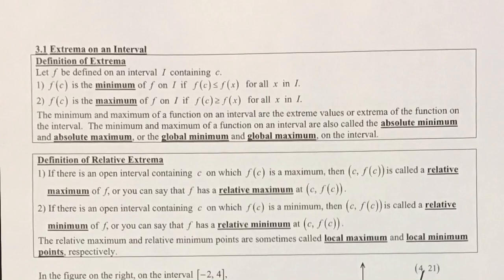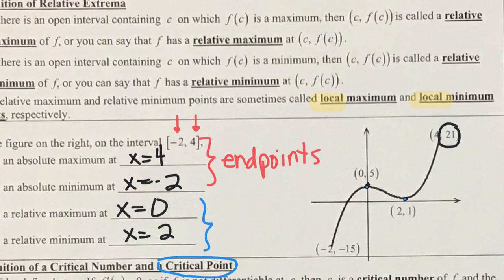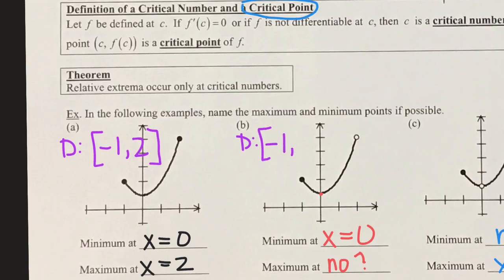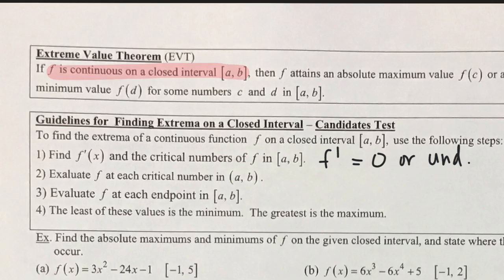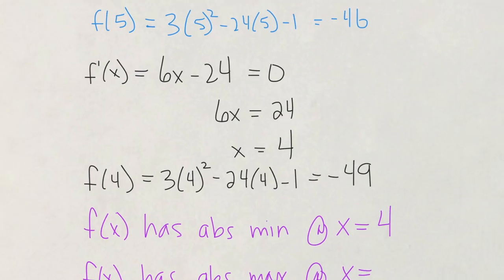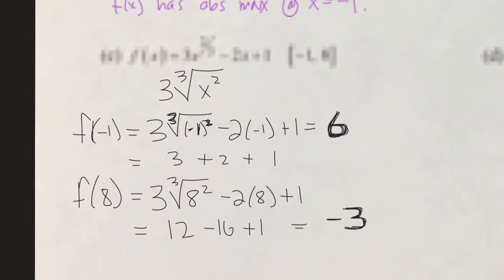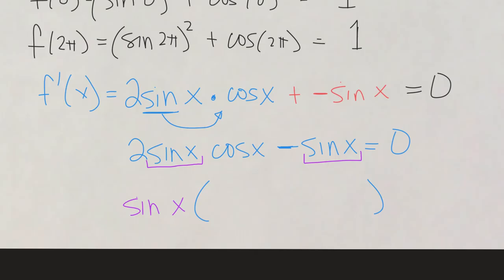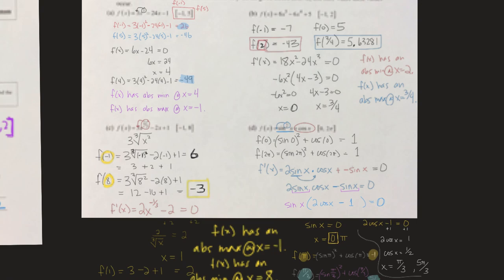Extreme Value Theorem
We examine how to find the maximum and minimum values on a closed interval by examining the y-values at the endpoints and at the critical values (where f'(x) = 0 or undefined).